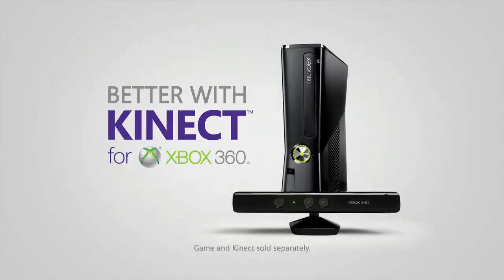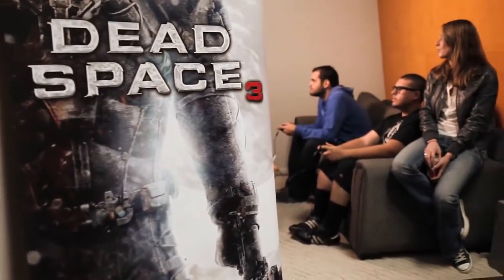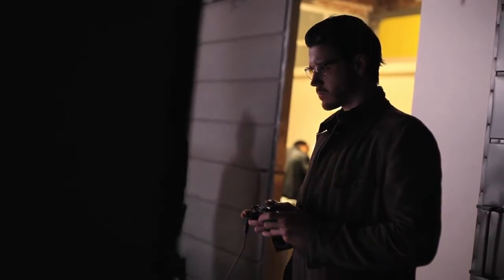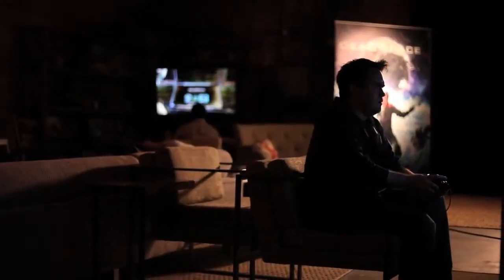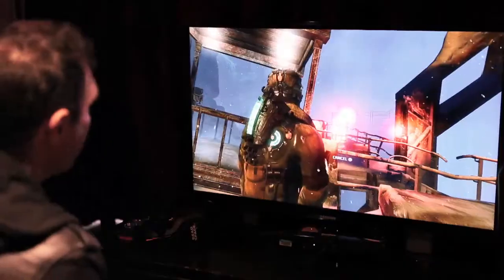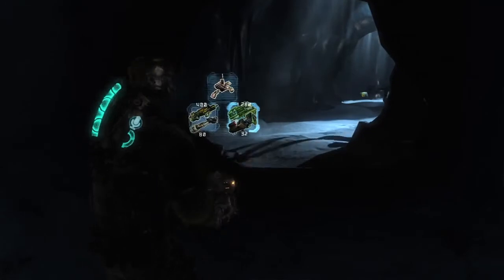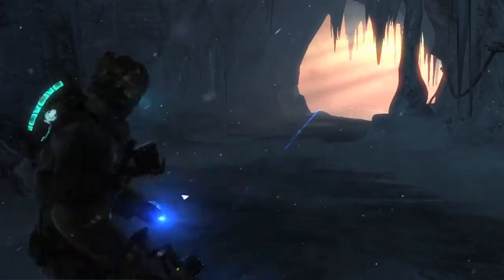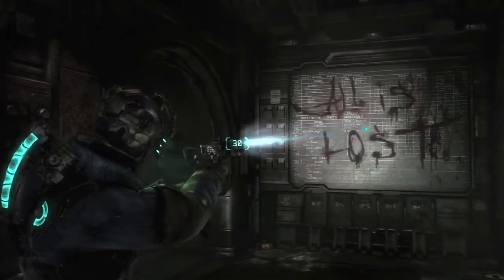Dead Space 3 - Better with Kinect Trailer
Developer: Visceral Games
Publisher: Electronic Arts
Platforms: PC, Playstation 3, Xbox 360
Release Date: February 5, 2013